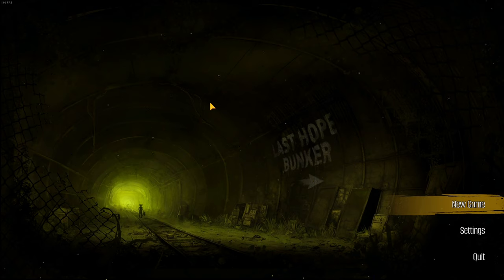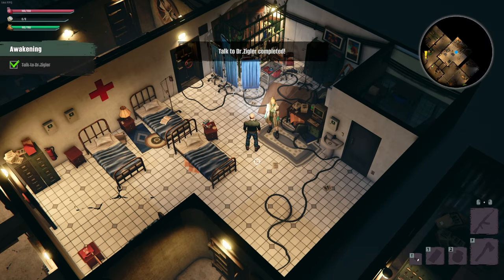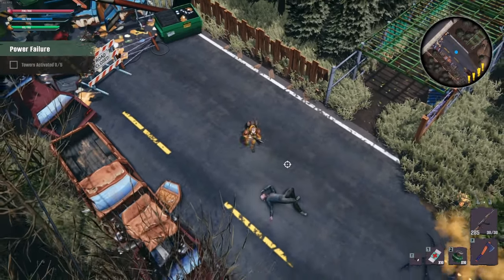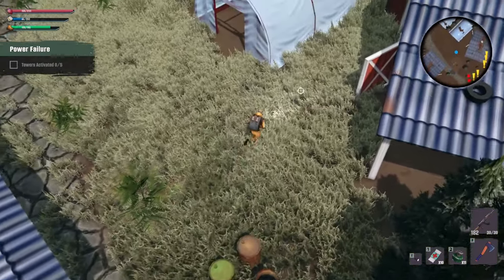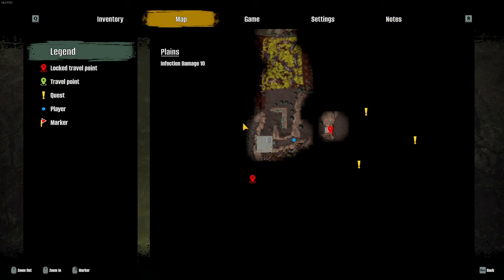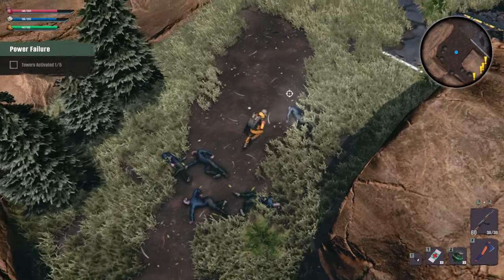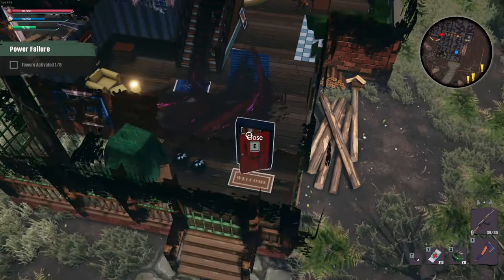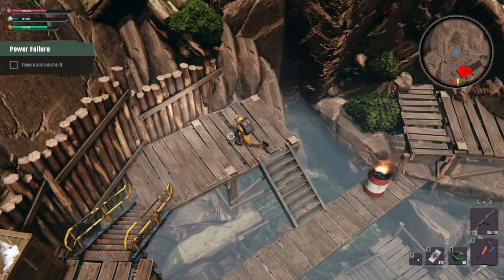Last Hope Bunker: Zombie Survival Gameplay | Apocalyptic Zombie Survival First Look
// Birthday wishlist 🎂
// NEW GLUECREW MERCH!